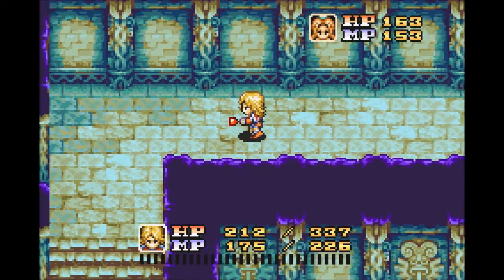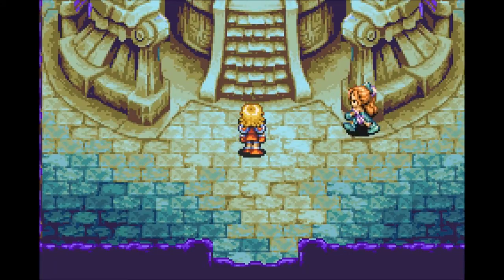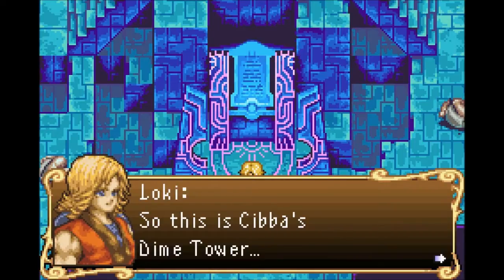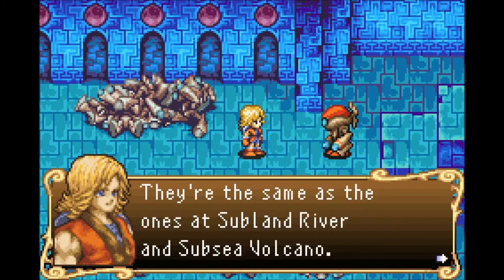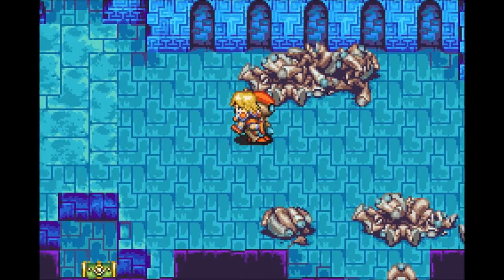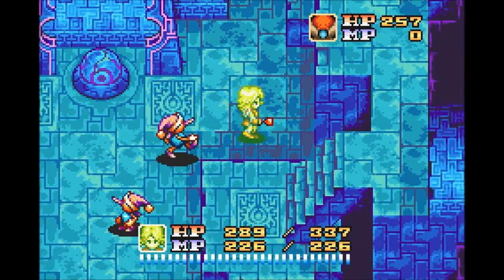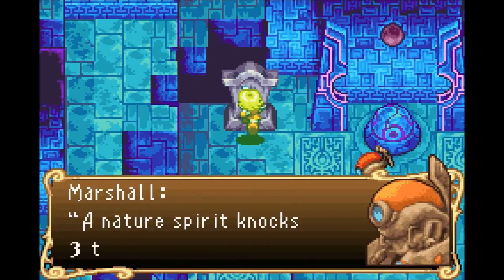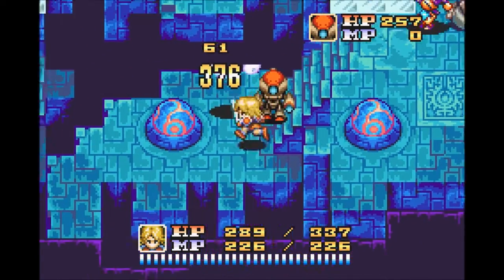Let's Play Sword of Mana Part 59 - Past the Point of No Return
In this part, we head into Dime Tower, past the point of no return, as Misa plainly puts it to us.  Once we are inside, though, Misa decides we should split up for some reason.  However, we are not alone for long as we quickly gain a new companion.  A robot of all things.